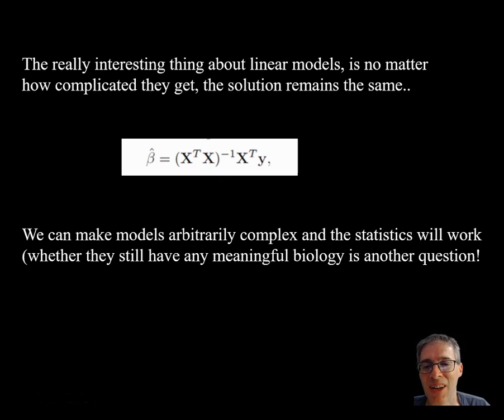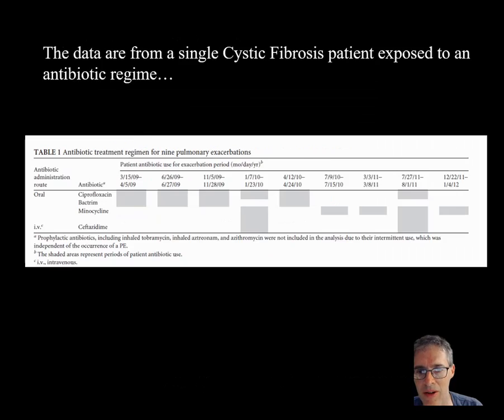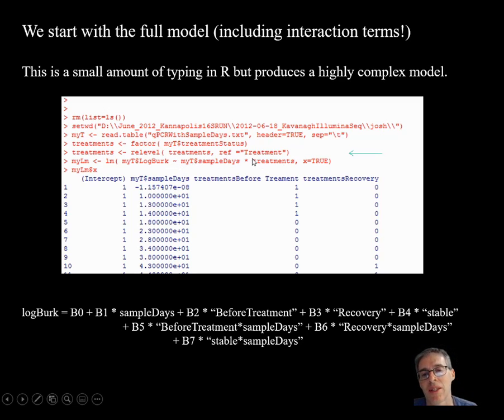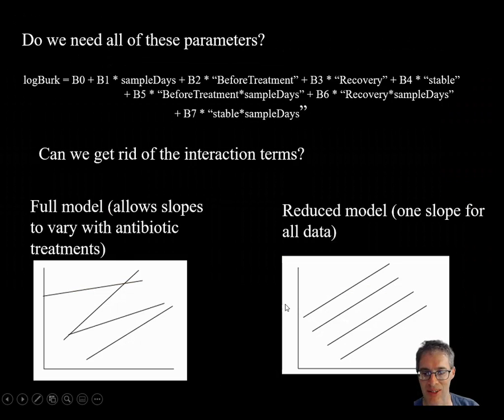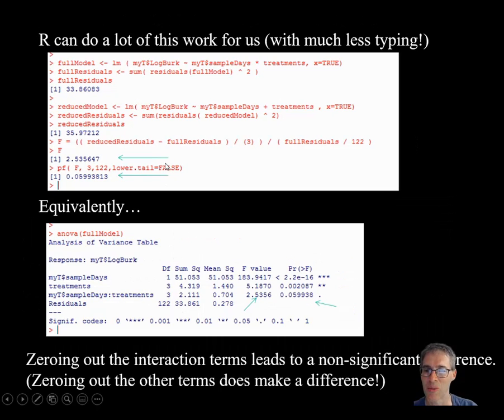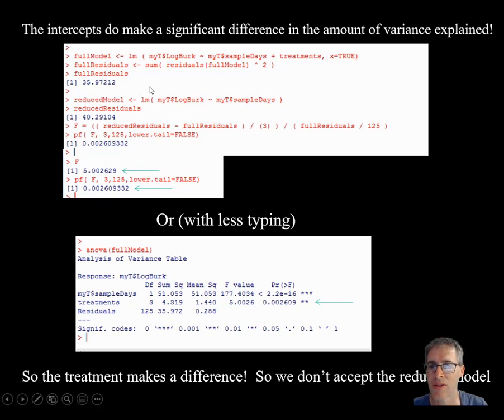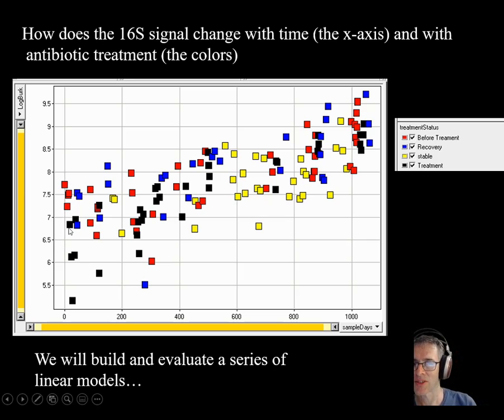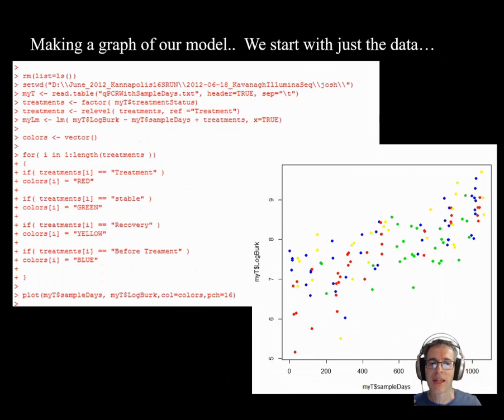17A - Combining regression and t-test in ANOVA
This is part of class that is being moved online from UNCC.